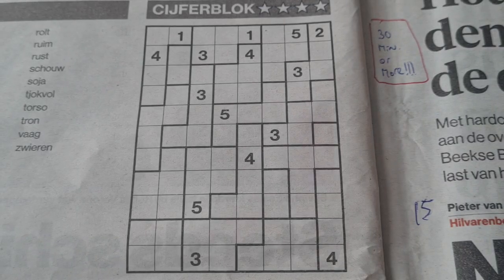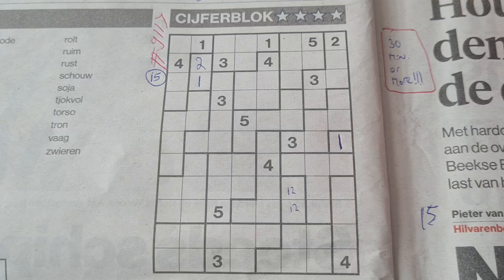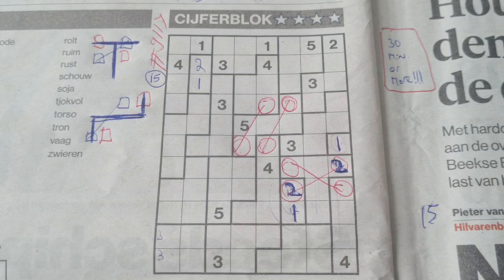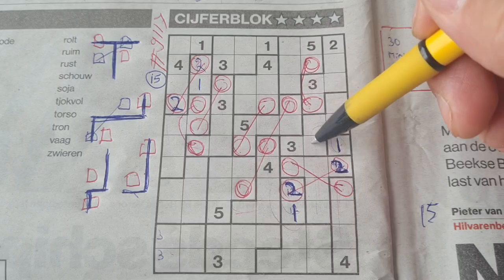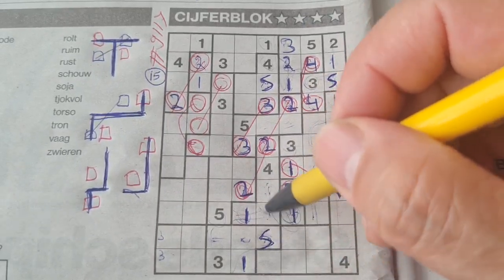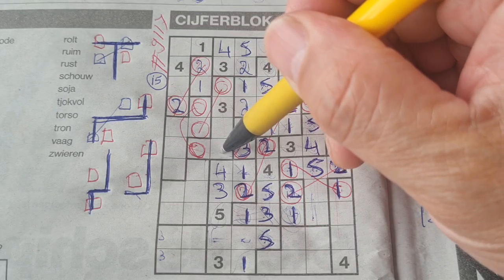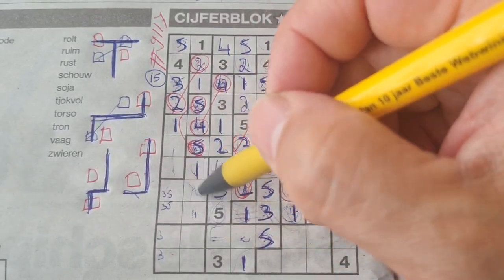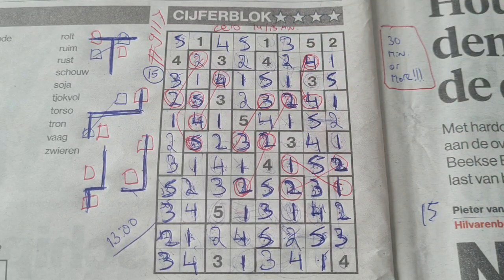(#9117) Sunday. Tectonic01 Sudoku puzzle. Bonus Extra edition. 08-18-2024 Extra part 4 of 4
Enjoy the Tectonic Sudoku puzzle (Sunday 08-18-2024 edition)